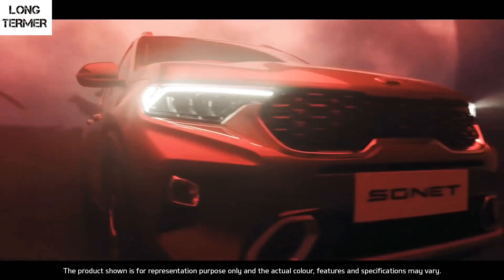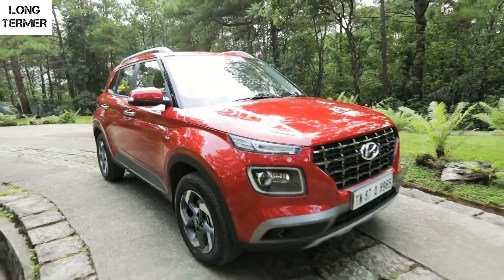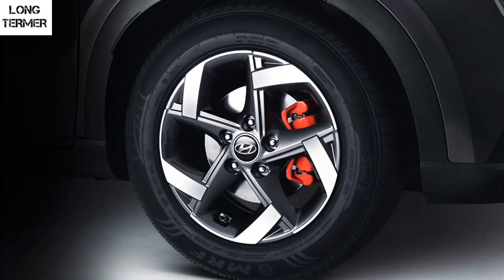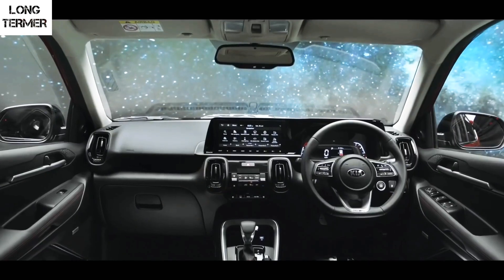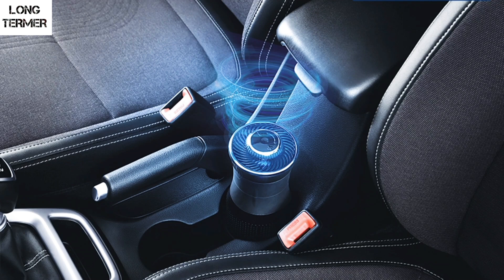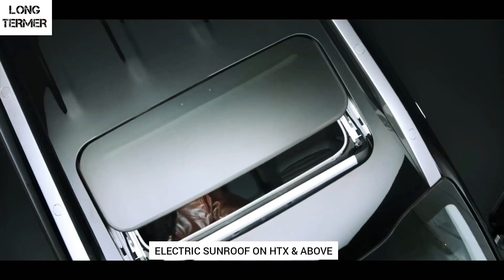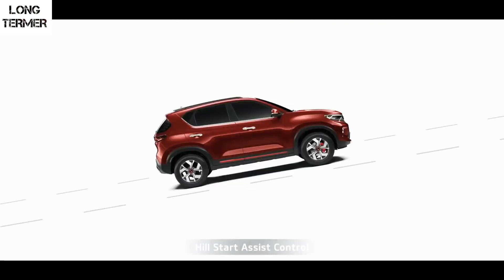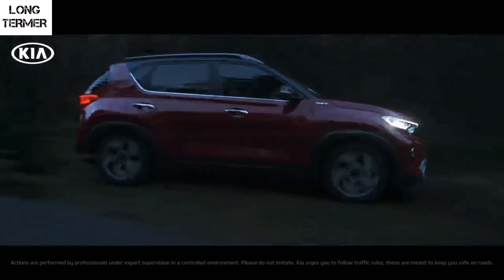Kia Sonet vs Hyundai Venue? | TOUGH DAYS AHEAD FOR VENUE | Detailed Comparison | Long Termer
Its been an year since KIA had stepped onto the Indian shores, and they have made their presence in the Auto- motive sector with just a single product; the KIA SELTOS. In a single year, they have sold close to 1 Lakh Units which is worth appreciating. Now, there is even the Carnival in the market but that is on the pricier side and covers a different segment altogether.
We all know how much demand the SUV's have amongst the Indian Car buyers as they are bigger and is on the practical side but recently there has been another segment that has evolved tremendously & that is the sub 4m compact SUV segment. There have been an increase in demand for these vehicles as they are compact in nature & can also give you the feel & presence of bigger SUV's. Almost, all the the manufacturers have one of their product in this segment & the competition is also very tight.
Keeping all this into consideration; KIA has finally decided to launch their all new vehicle for this segment the 'KIA SONET' (btw SONET's  is a global launch & is not just for India). As we all know, as to how Seltos is to the Hyundai Creta even the upoming Sonet would be the same as to the Hyundai Venue as they has the same under pinnings & has almost same engine configurations. But the Sonet has some extra features which are something even pricier cars don't offer.
Sonet has been launched for a price of 6.71 Lakhs which goes upto 11.99 Lakhs for the top end.
What are those features & how is it when it is put neck to neck against the Hyundai Venue?
Watch the entire video of this detailed comparison to find out.
Kia Sonet vs Venue.